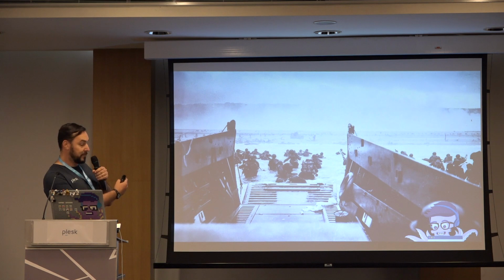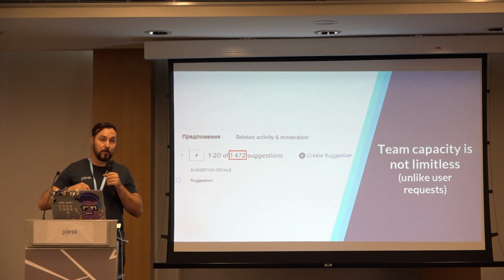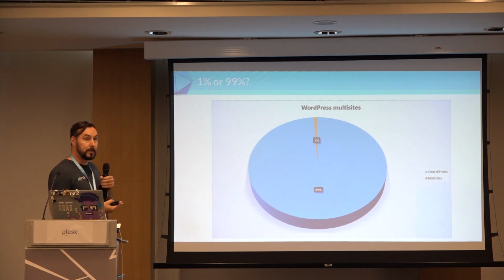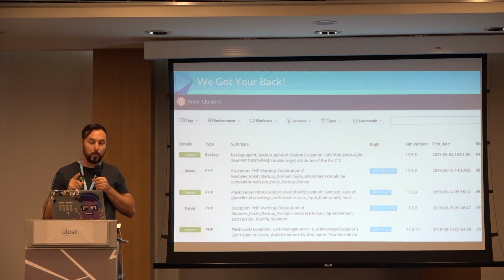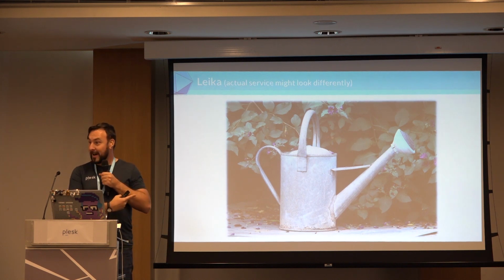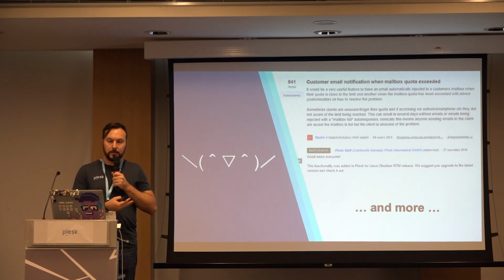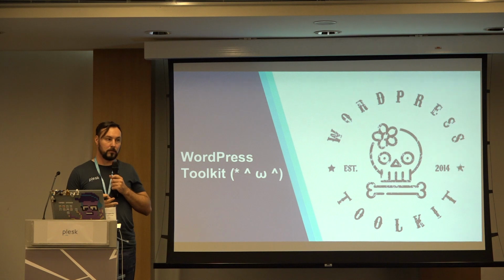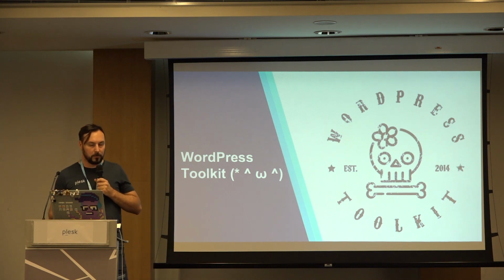Do. Or, do Not - Andrey Kugaevsky, Senior PM at Plesk (APAC 2019 talk)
Let’s take a sneak peek behind the scenes of Plesk Obsidian and WordPress Toolkit! Andy will share bloopers, outtakes, deleted scenes, director’s cut updates — the magic behind the production is exposed and topped with some exclusive tidbits and numbers. Gain first hand insights and see what it actually takes to bring a product like Obsidian to life. Learn how important user feedback is to us and to what extent the numbers are driving the decision which feature is in and which one is out.